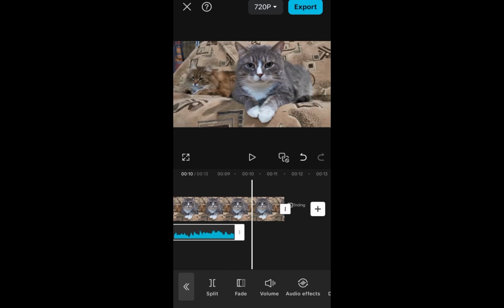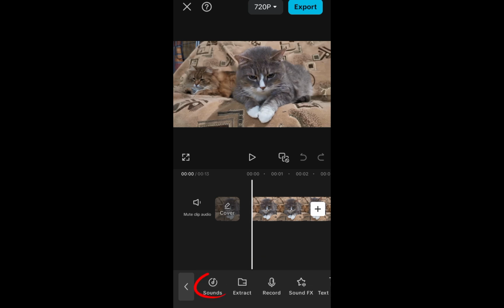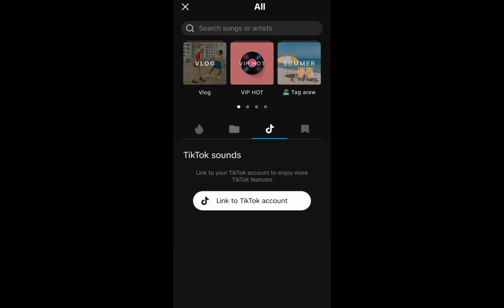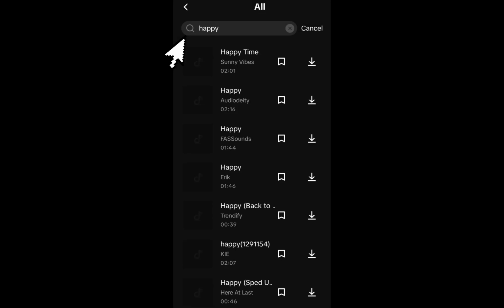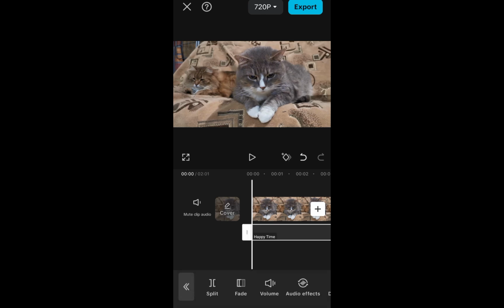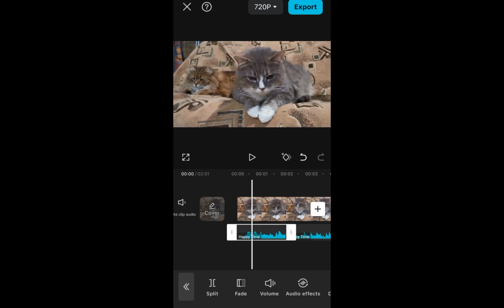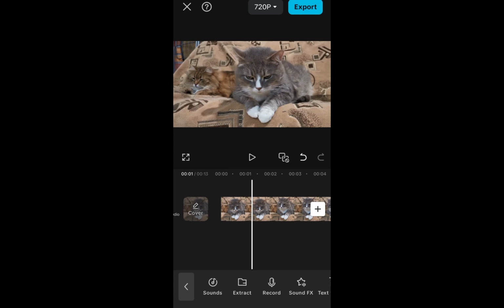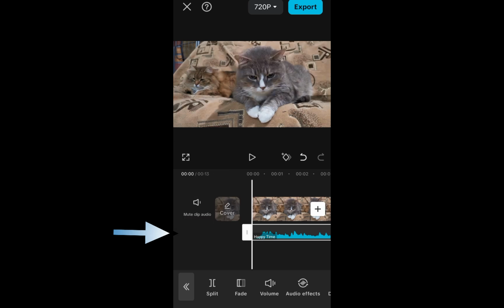How To Drag Audio Capcut (Step By Step)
How To Drag Audio Capcut

In this video I'll show you how to drag only audio from a video in capcut. The method is very simple and clearly described in the video. Follow all of the steps & learn how to drag audio or video in capcut